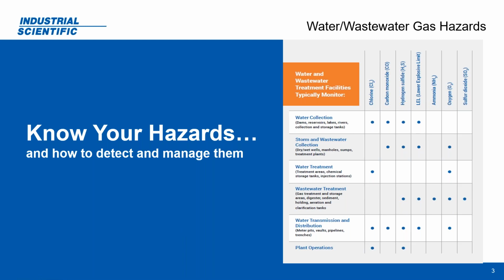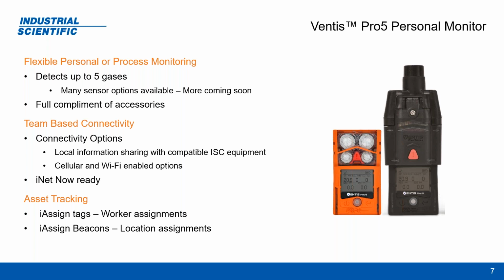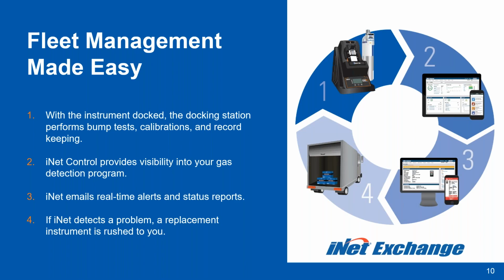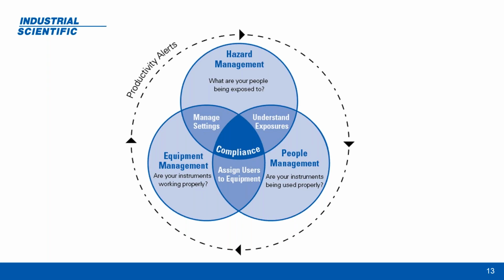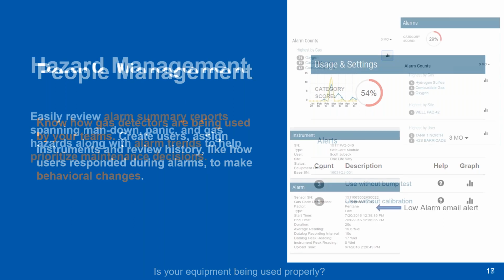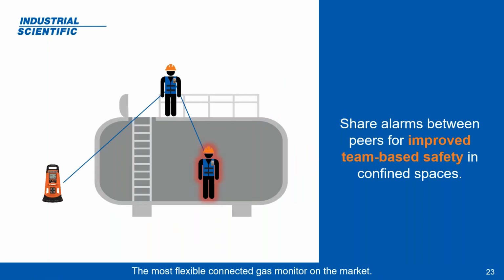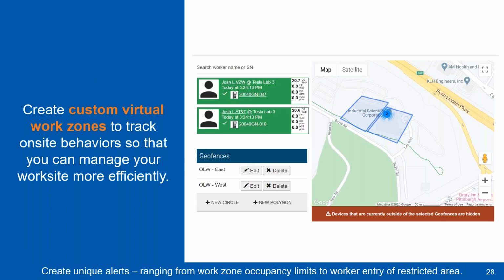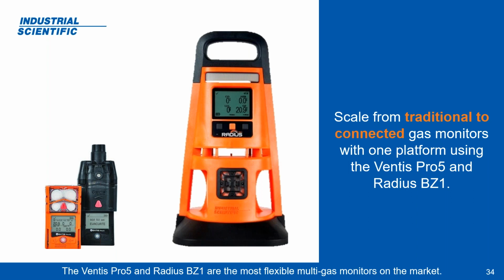Tips for Simple and Effective Gas Detection in Water & Wastewater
As a safety professional at a water or wastewater treatment facility, it’s your job to protect workers from hazards, including dangerous gases. Gas exposures can be a matter of life and death and there is no easy way to figure out what is happening across your sites, let alone to your workers in the field checking meters or monitoring water quality at a pump station.

Watch our free webinar for tips to simplify your gas detection management program, track exposure data, prioritize maintenance projects and leverage technology to gain visibility into the wellbeing of your teams, even if they are far away.